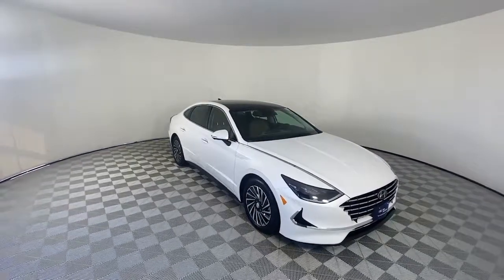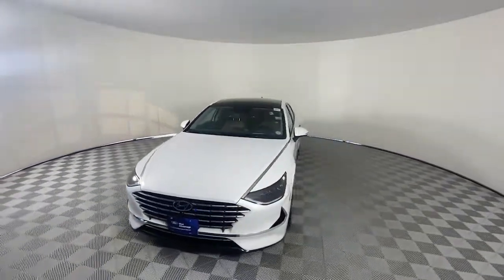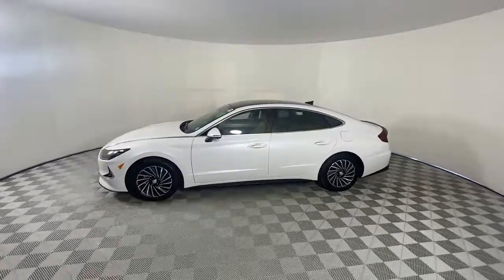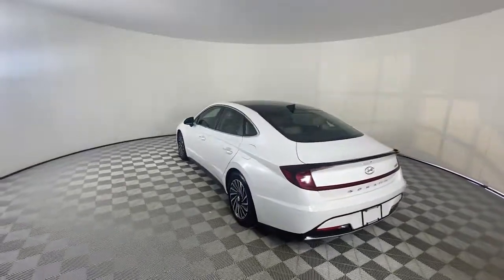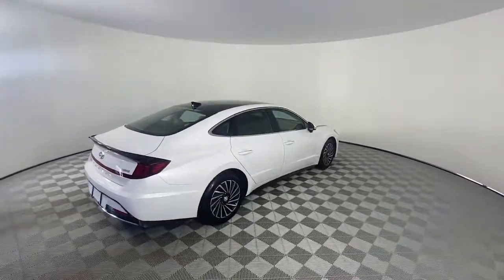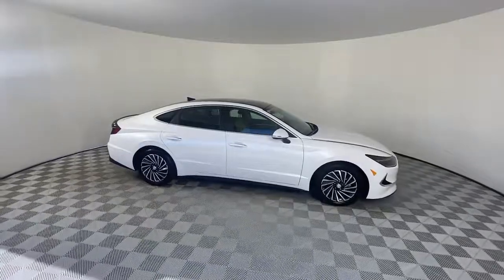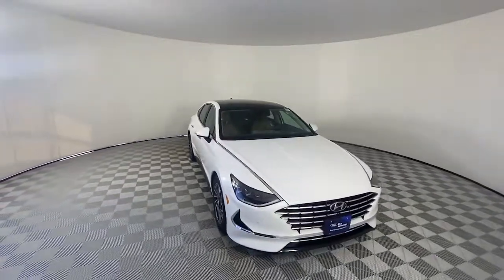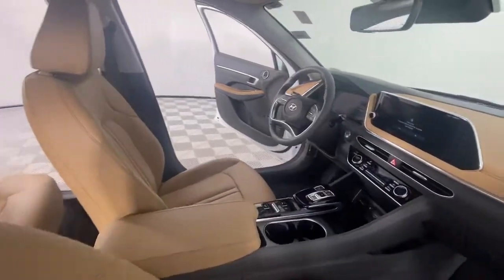2021 Hyundai Sonata_Hybrid Denver, Arvada, Lakewood, Bloomfield, Thorton B00633A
Hyper White Used 2021 Hyundai Sonata_Hybrid available in 7887 West Tufts Avenue, Denver, Colorado at Phil Long Ford of Denver. Servicing the Denver, Arvada, Lakewood, Bloomfield, Thorton, CO area.

EPA 51 MPG Hwy/45 MPG City! CARFAX 1-Owner Ford Blue Certified Excellent Condition GREAT MILES 7587! Heated/Cooled Leather Seats Navigation Back-Up Camera Blind Spot Alert Adaptive Cruise Control Lane Keeping Assist Aluminum Wheels HYPER WHITE Apple CarPlay Remote Start Premium Sound System Local Trade AND MORE!EXCELLENT SAFETY FOR YOUR FAMILYBlind Spot Alert Lane Keeping Assist Child Safety Locks Electronic Stability Control Brake Assist 4-Wheel ABS 4-Wheel Disc Brakes Tire Pressure Monitoring System Safety equipment includes Blind Spot Alert Hyundai Limited with Hyper White exterior and Dark Gray/Camel interior features a 4 Cylinder Engine with 192 HP at 6000 RPM*.VEHICLE FEATURESRear Spoiler MP3 Player Smart Phone Integration Keyless Entry Remote Trunk Release.OPTION PACKAGESHYPER WHITE.BUY WITH CONFIDENCECARFAX Vehicle History Report included 11000 FordPass Rewards Points to use toward scheduled maintenance visits or other rewards 139 Point Inspection Performed by Factory-Trained Technicians Complimentary 24/7 Roadside Assistance for 90 Days Service available at any Ford Dealer in the 50 states Complimentary SiriusXM 3-month trial 90-day/4000 mile (whichever comes first) Comprehensive Limited Warranty coverageEXPERTS ARE SAYINGGreat Gas Mileage: 51 MPG Hwy.New Vehicle pricing may not include any upfits or aftermarket items. Please call dealer to verify these costs. Horsepower calculations based on trim engine configuration. Fuel economy calculations based on original manufacturer data for trim engine configuration. Please confirm the accuracy of the included equipment by calling us prior to purchase.Offer is valid through 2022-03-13.